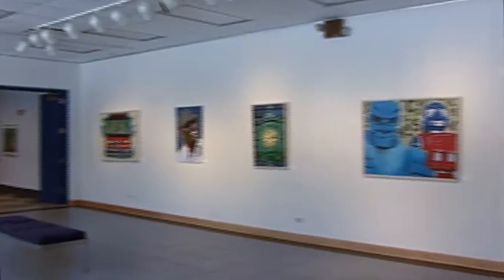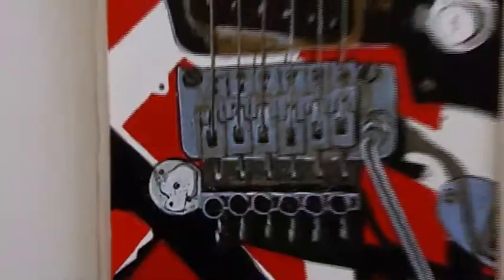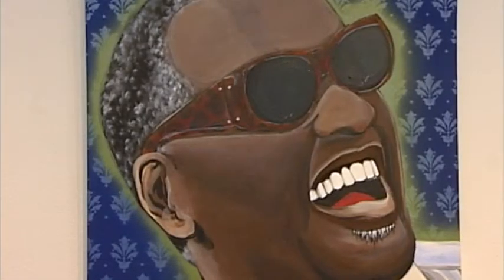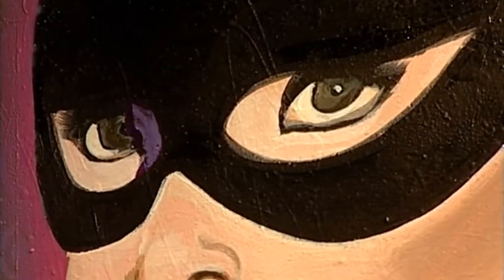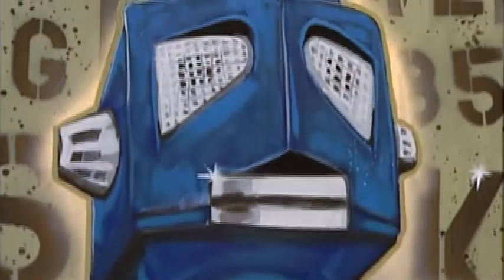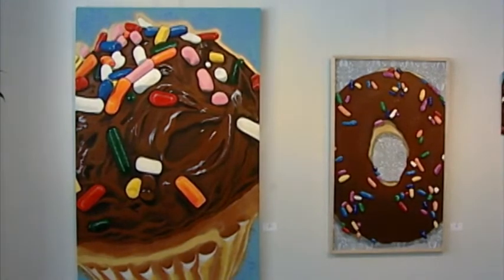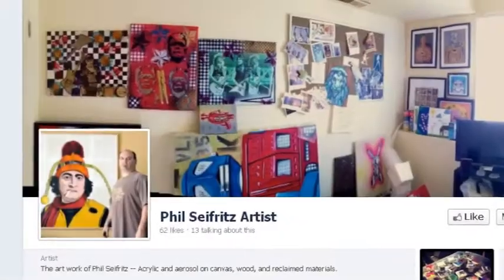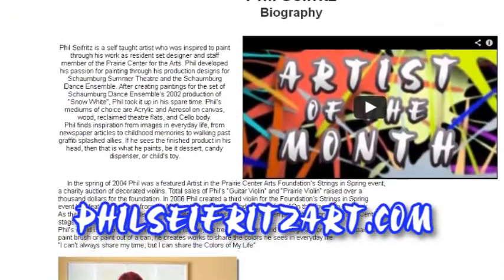February 2013 - Phil Seifritz - Artist of the Month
Artist of the Month showcases the artists whose work is currently on display in the Prairie Center's gallery. This month's featured artist is Phil Seifritz.